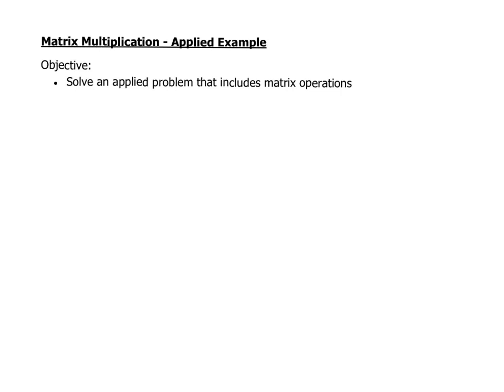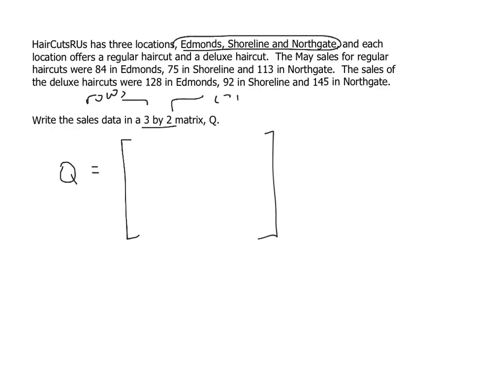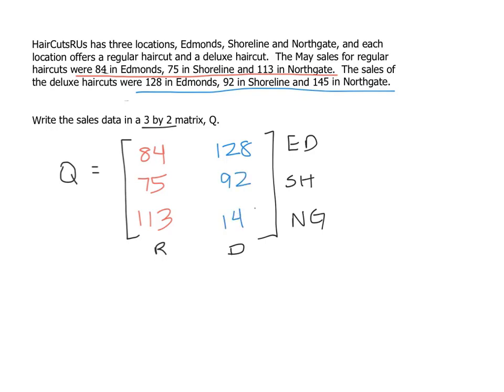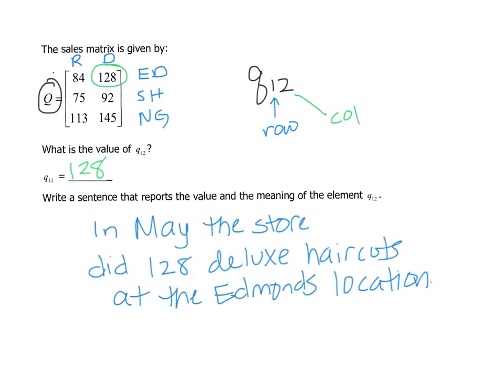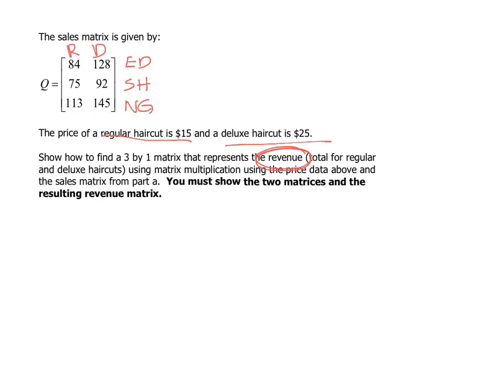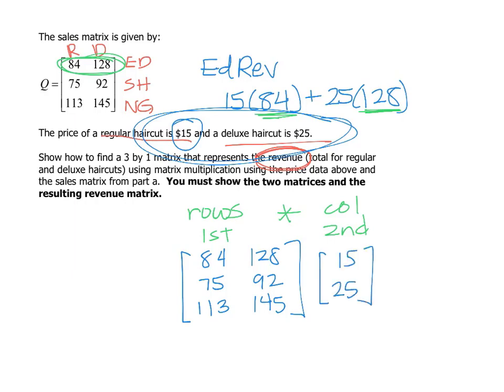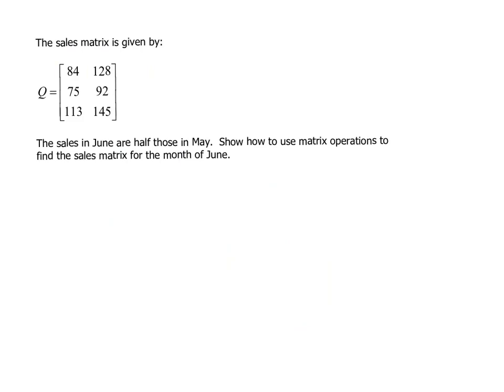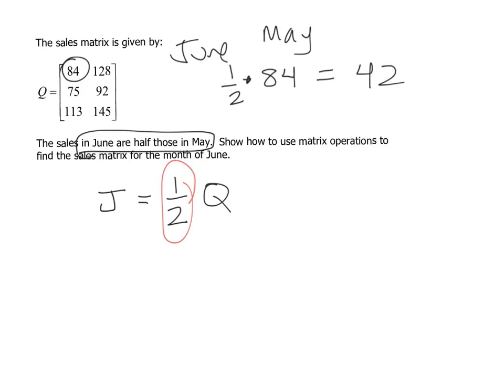Matrix Multiplication - Applied Examples